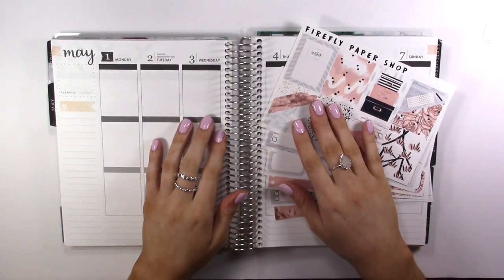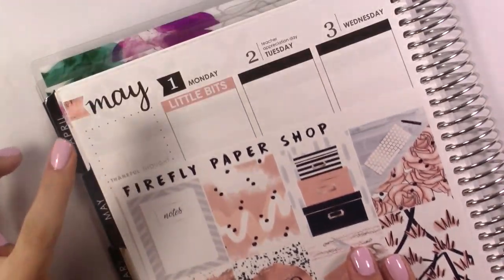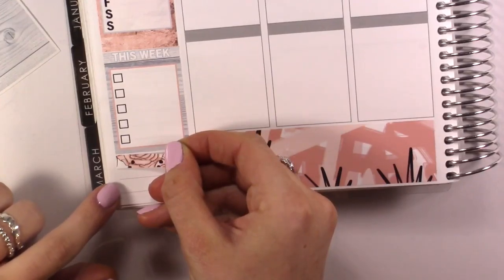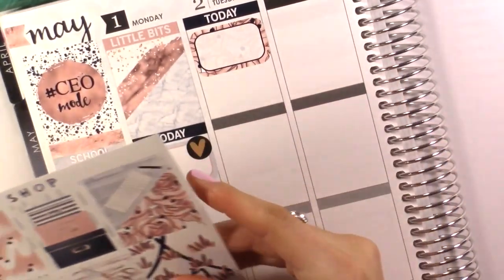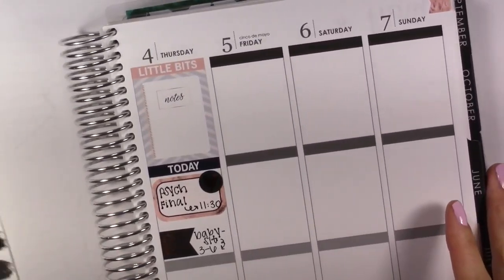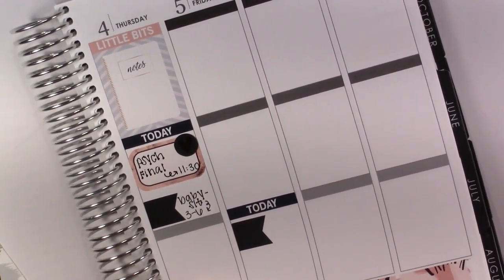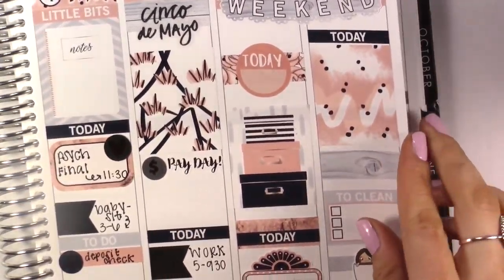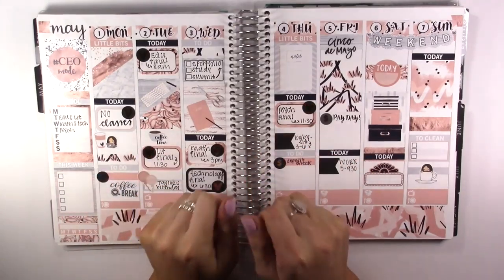Plan with me! // Collab with TwentySomethingPlanner // Ft. FireflyPaperShop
This week’s Plan with me is super exciting because it is my very first collab with the lovely TwentySomethingPlanner. If you want to see how she planned this week, go check out her video.

Shops mentioned:

FireflyPaperShop
CleverGalCrafts
PlanningWorld
PrintsVI
PaperDoveShop
SimplyWatercolorCo
LittleMissPaperie
PiperPaperCompany
Happy Planner sticker book

Pen used: Papermate Inkjoy Gel .5

*This video is not sponsored. All my opinions are my own.